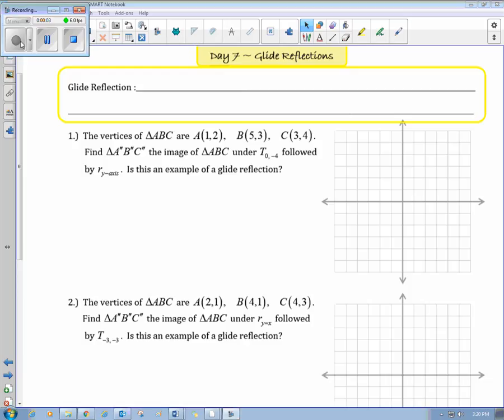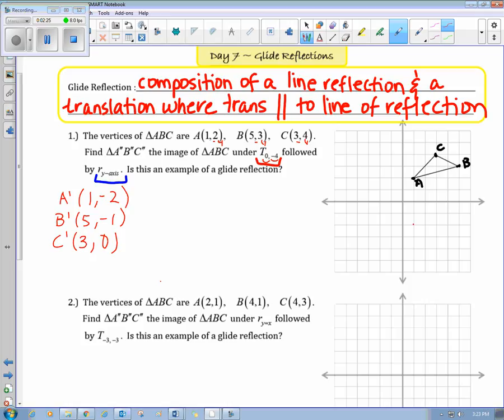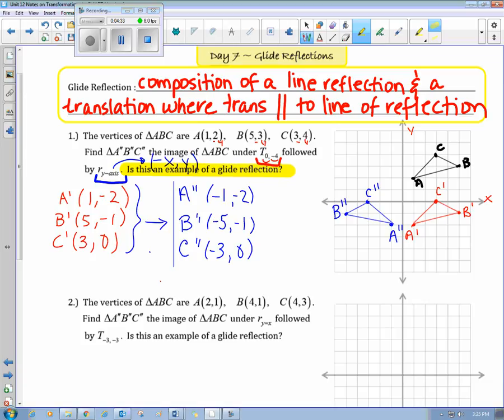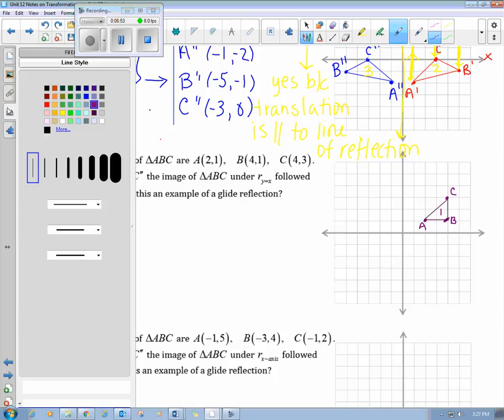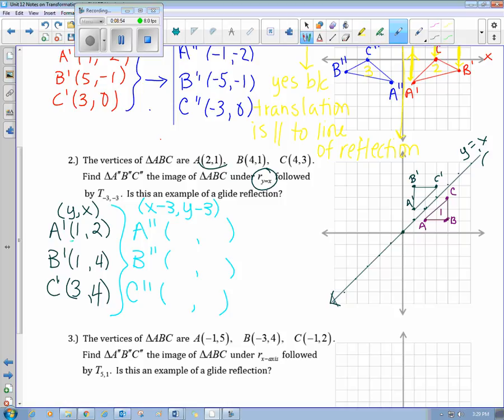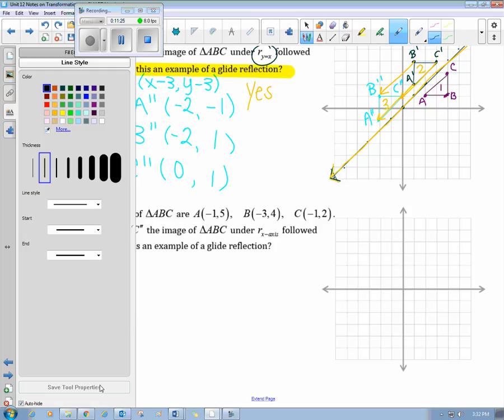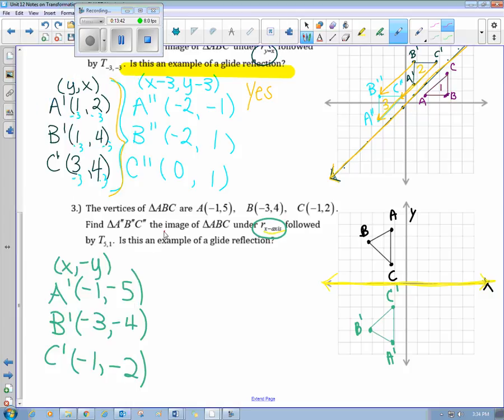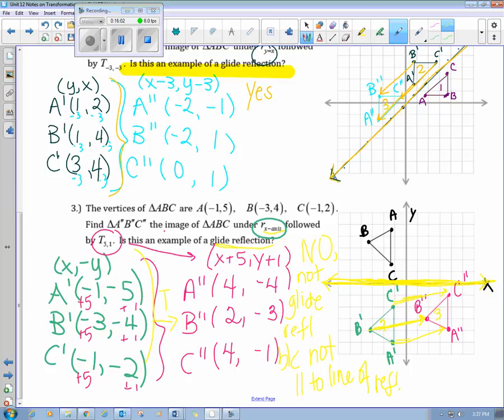Notes on Glide Reflections